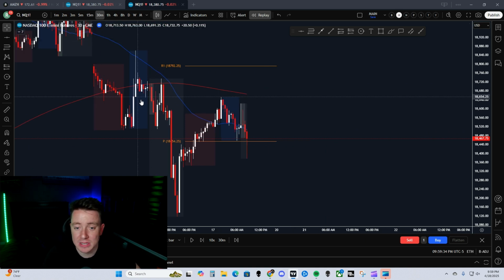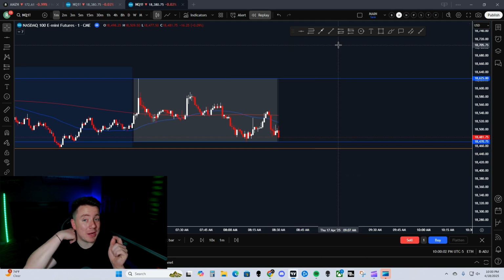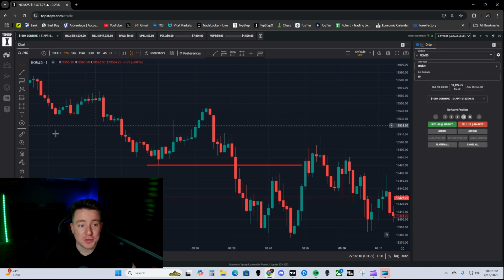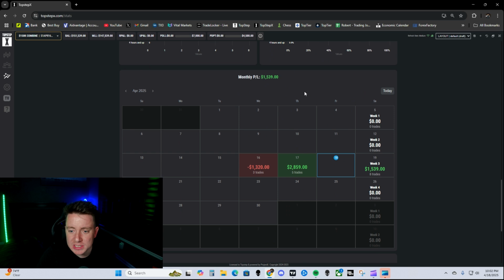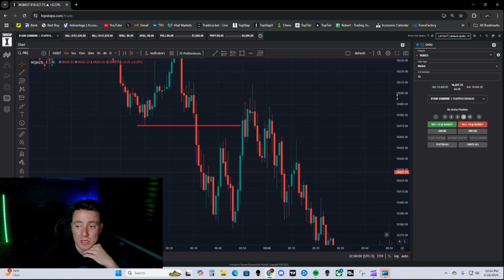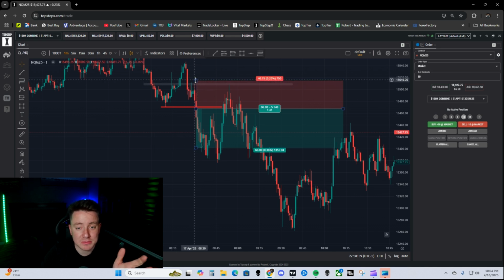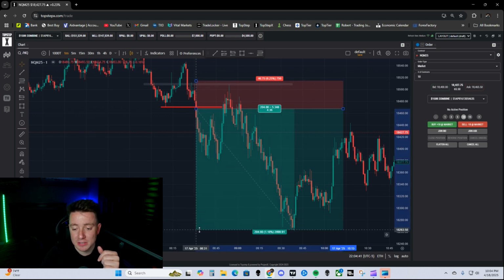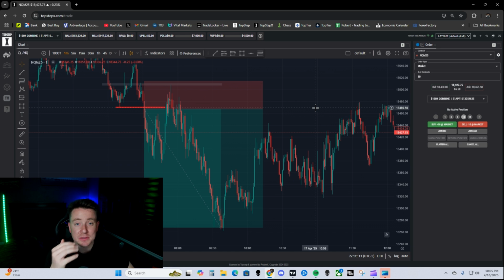How I Made $1,810 Trading NQ!